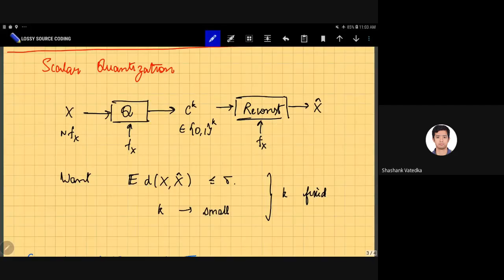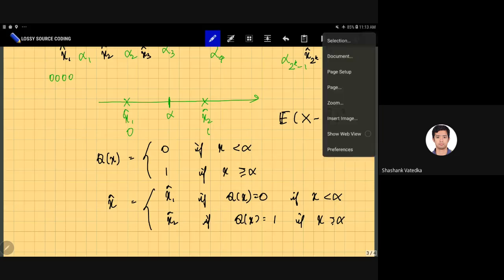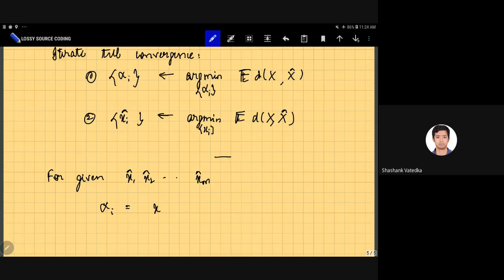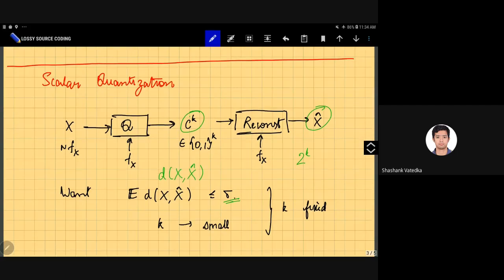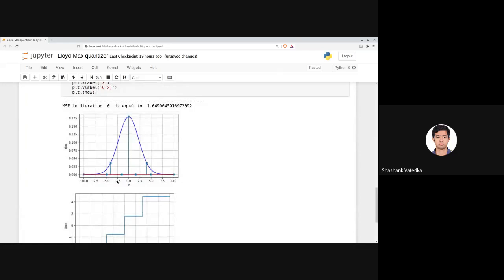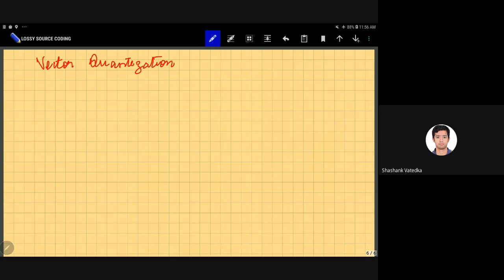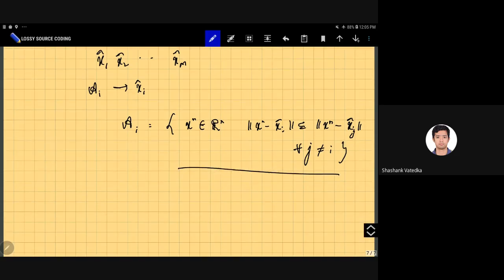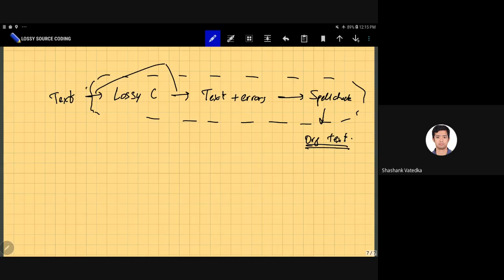Source coding 2021 Lec 14: Scalar quantization